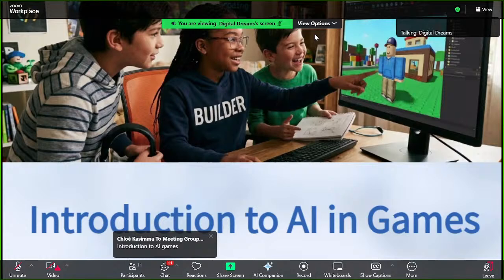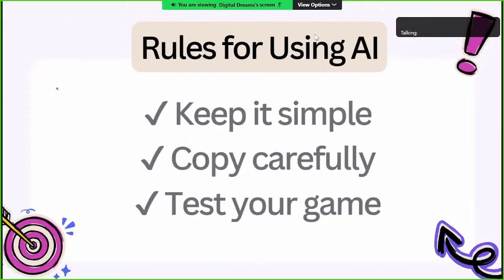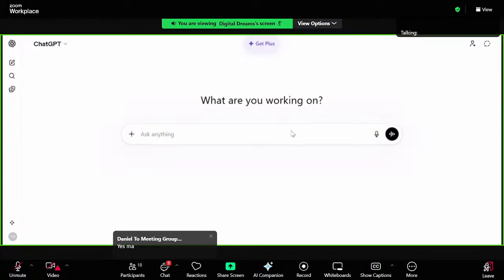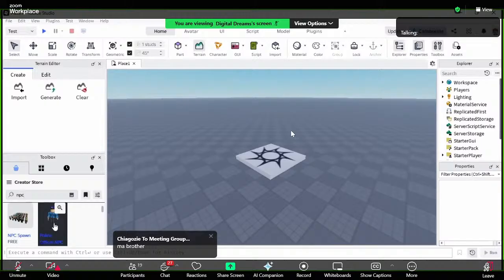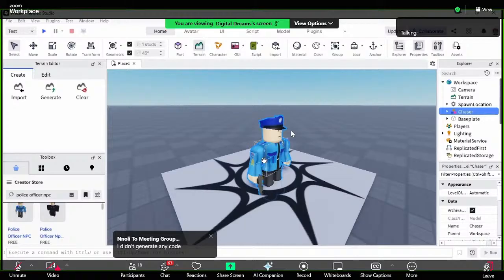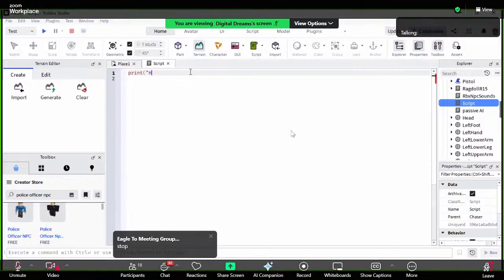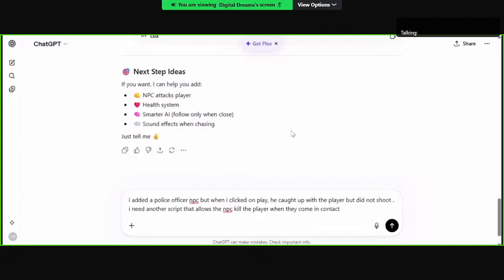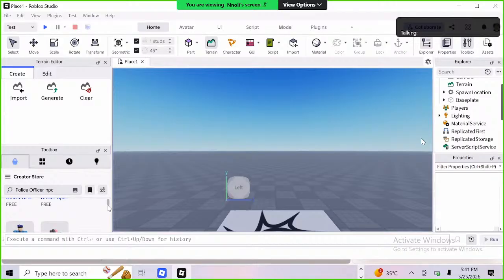DAY4: AI GAME DEVELOPMENT WITH ROBLOX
Welcome to the AI Game Development with Roblox by Digital Dreams ICT Academy! 🎮✨

In this session, participants will learn how to start creating exciting games using Roblox while exploring how Artificial Intelligence can enhance game development.